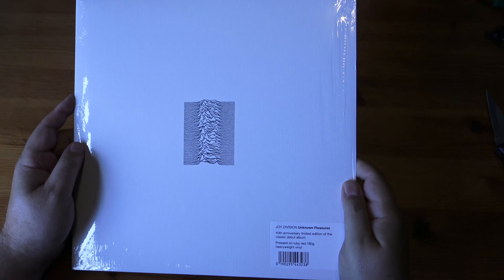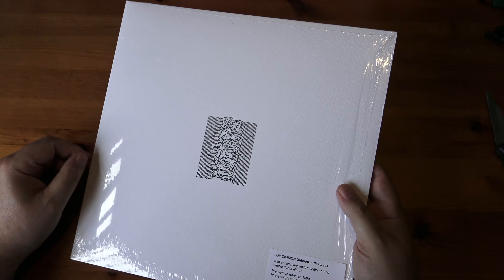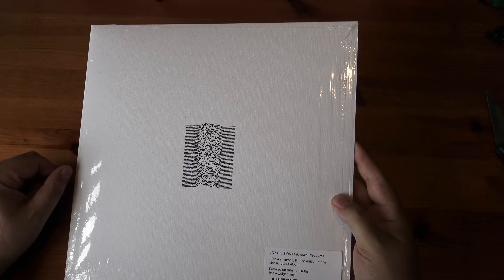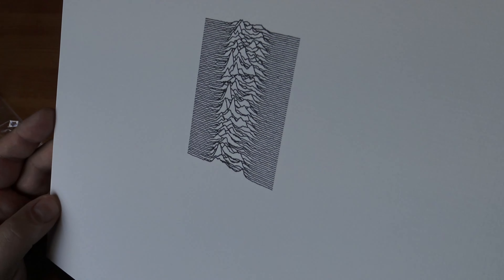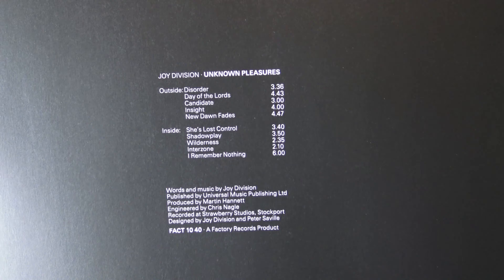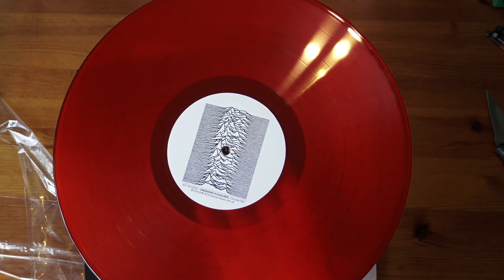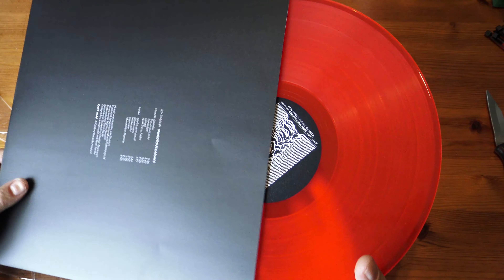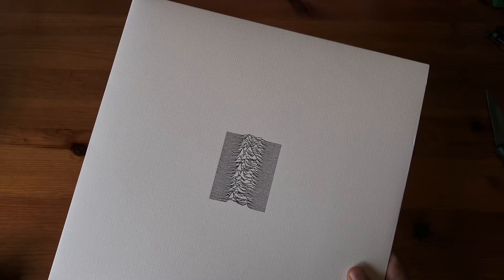Joy Division Unknown Pleasures LP Unwrapping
Unknown Pleasures - 40th Anniversary Limited Ruby Red Vinyl.
A limited edition 40th anniversary version of Unknown Pleasures released on June 14th, almost forty years to the day after it was originally released. The LP is pressed on 180g ruby red vinyl with an alternative white sleeve resembling the original design idea. It's a celebration of one of the most important albums of our time as well as a landmark in music/design crossover history.
One of the most significant debuts of all time, the album’s legacy continues to endure with NME claiming it to be ‘simply one of the best records ever made’